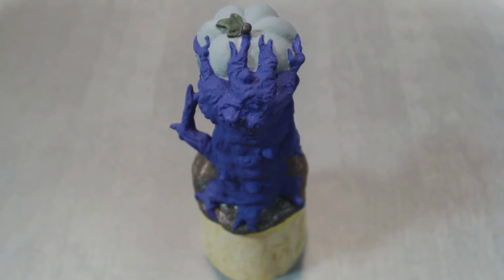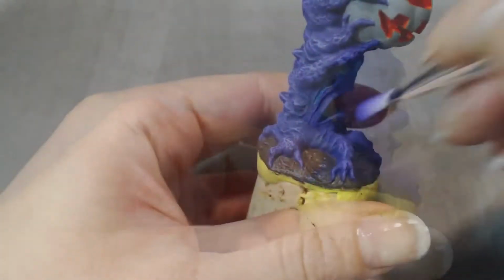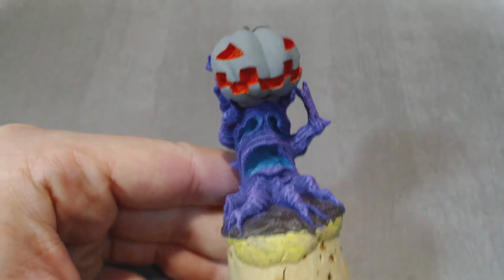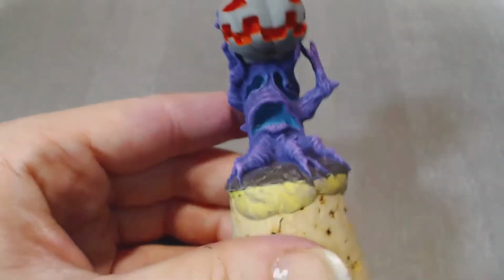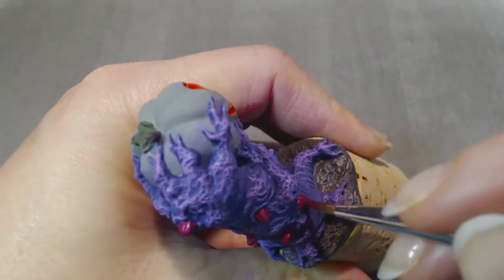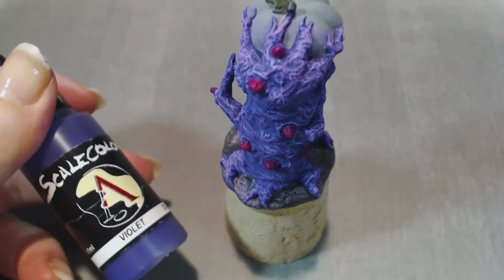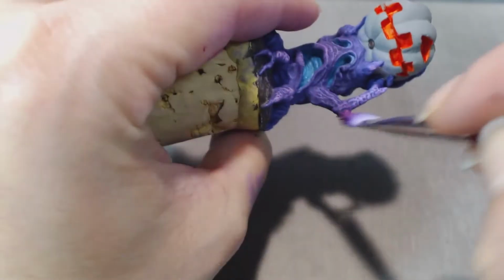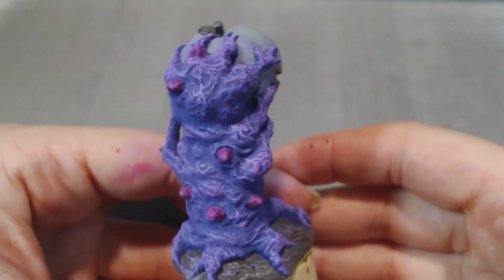Miniature Painting Pumpkin Patch Spawning Point Series Part 02 Purple Haunted Tree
I paint the Pumpkin Patch Spawning Point from Super Dungeon Explore Von Drakk Manor.

It's fall, October and Halloween season is upon us, what better time to jump into some "horror" chibi painting =D

In this video I finish the tree with some drybrushing in fun bright colors.

Please post ANY questions or comments you might have in the comment section below and I will get back to you as soon as I can. I always read all my comments because I love hearing from you :o)

FOR MORE INFO ON THE PAINTS AND PROCESS USED
I'll add a link as soon as I get the post up!!

For anyone interested in this little bad boy, you can get your very own Pumpkin Patch Spawning Point here as part of the SDE expansion Von Drakk Manor (comes with one)
(sadly it isn't sold separately but this is a really nice set and you get lots of minis for a good price too)

DIZZYANGELDEMON SOCIAL

Come Visit Me @ DizzyAngelDemon.com ~ ❤ ~